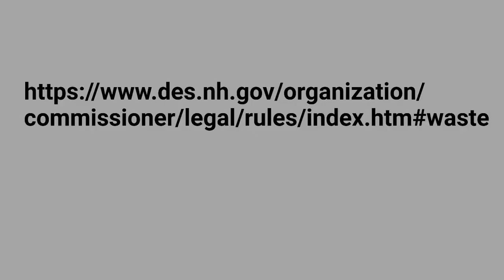Hazardous Waste Determinations Training Video - Introduction (1/10)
This is the first of 10 videos in a series that is intended to help businesses better understand what makes a waste a regulated hazardous waste in New Hampshire. the 10 videos in the series can be watched at the viewer’s desired pace or as time allows, with the option of reviewing portions for a better understanding. It may also be used as part of a business’s own program to satisfy a portion of the state and federal annual hazardous waste training requirements.